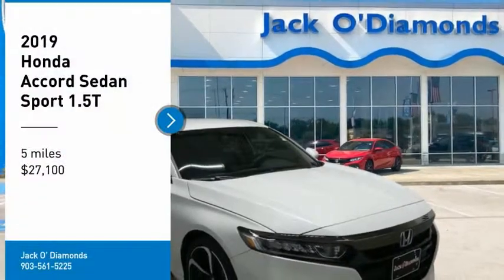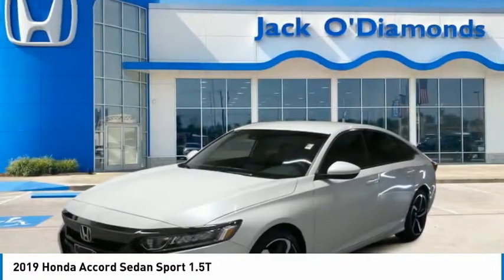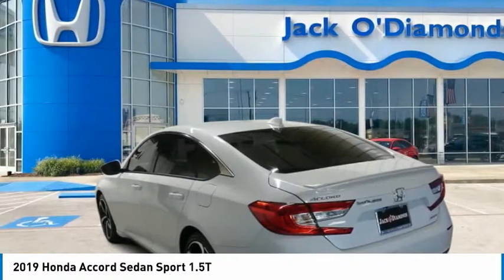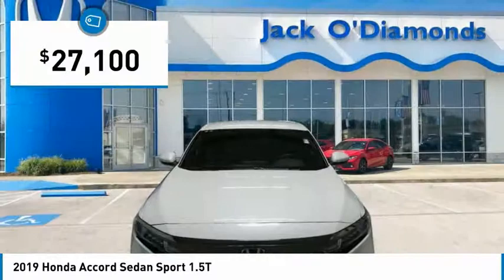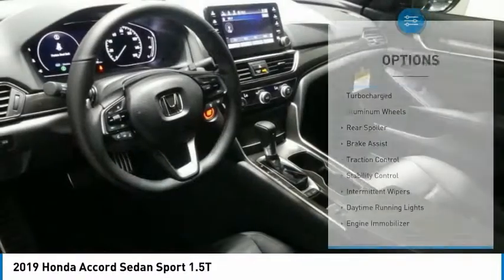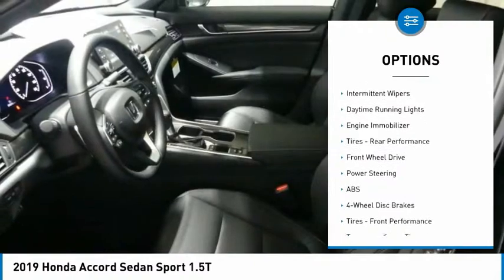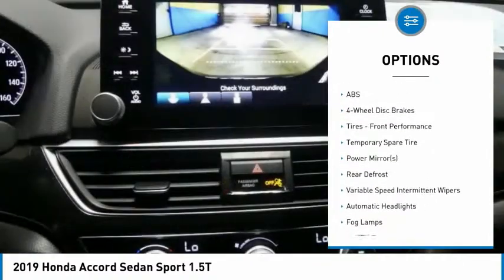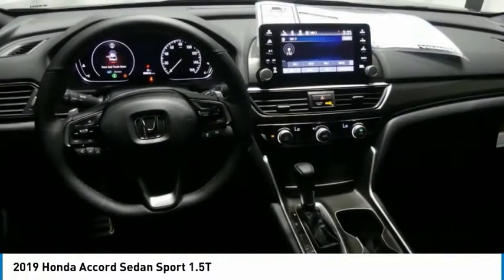2019 Honda Accord Sedan 19HA120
2019 HONDA ACCORD SEDAN Tyler, TX
Stock# 19HA120

People can't stop talking about this top rated 2019 Honda Accord Sedan Sport 1.5T.

*Impressive Features Make This Honda Accord Sedan Sport 1.5T Stand Out From The Crowd *
Wheels: 19  Machine-Finished Alloy w/Black Inserts, VSA Electronic Stability Control (ESC), Valet Function, Trunk Rear Cargo Access, Trip Computer, Transmission: Continuously Variable -inc: sport mode and paddle shifters, Tires: 235/40R19 AS, Systems Monitor, Strut Front Suspension w/Coil Springs, Steel Spare Wheel.